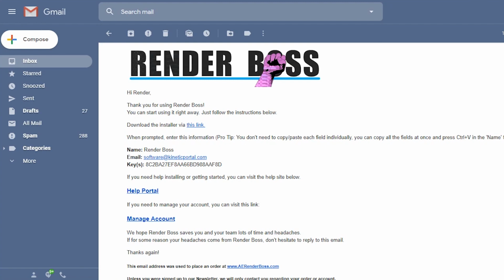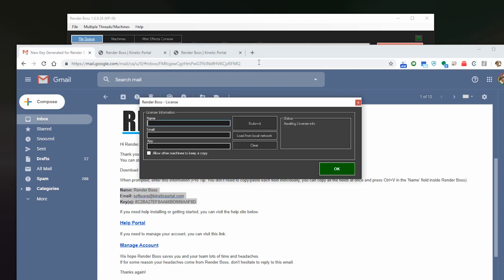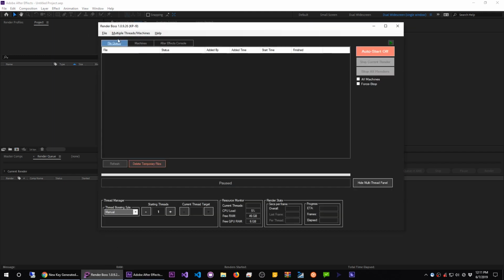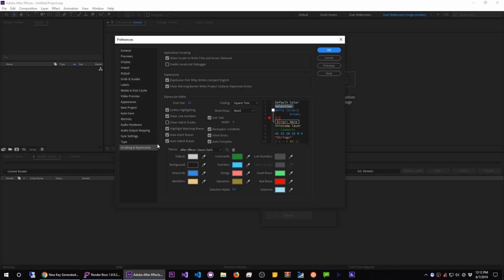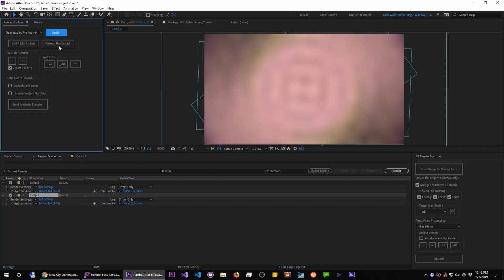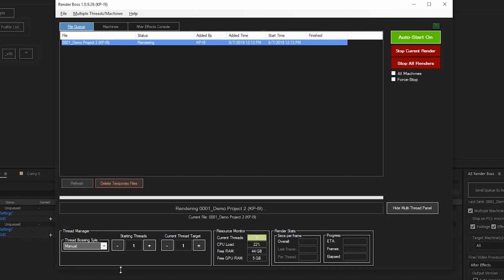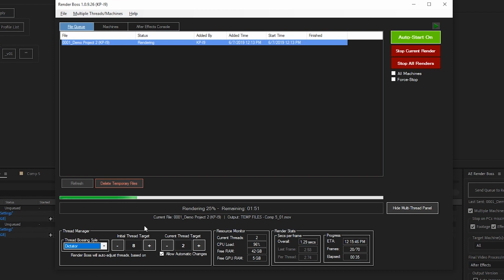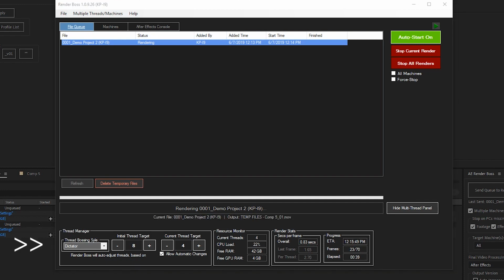Getting Started in Render Boss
Video Index:
0:22 - Render Boss Installation
0:45 - Entering License Info
1:05 - Setting up in After Effects
2:16 - Sending Renders
3:01 - Adding threads to a render
3:39 - Stopping/Restarting Renders